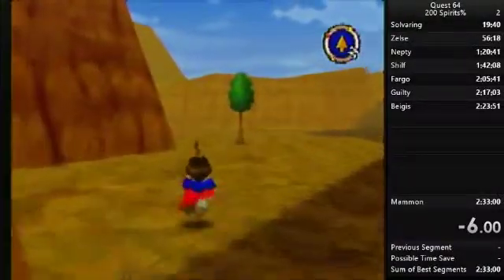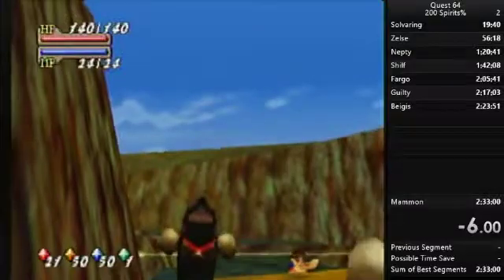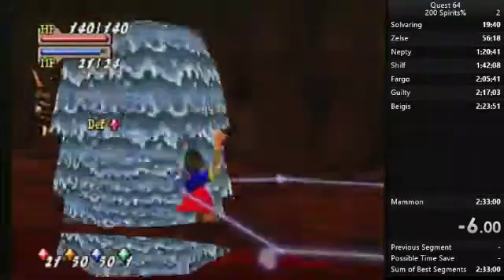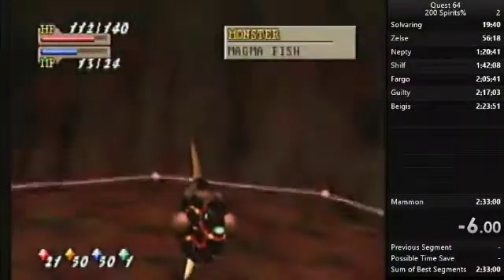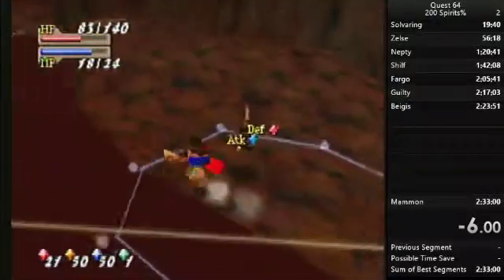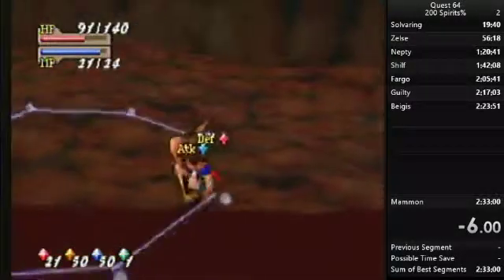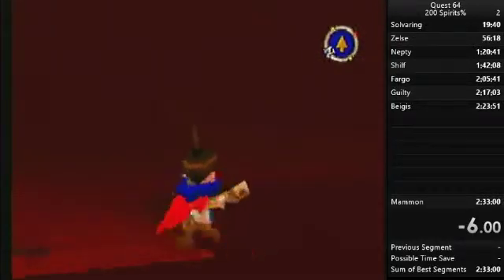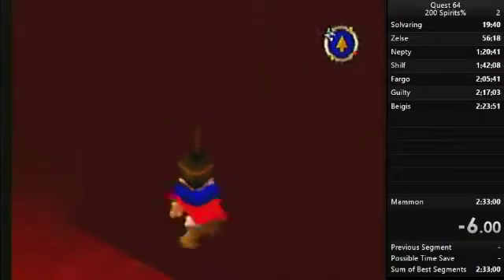Quest 64 - Boil Hole Out of Bounds Tutorial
Interested in learning the Quest 64 speedrun route?  In this video, I provide a tutorial for how to perform the Out of Bounds technique with the Magma Fish enemy in Boil Hole, followed by a guide to help you navigate Boil Hole from Out of Bounds, and how to fight Fargo from Out of Bounds, which you may have seen me do in a previous video.  Please note that to perform this trick optimally, you will want to turn the brightness & contrast up on your TV to help you pick out the subtle details that will allow you to see the path to navigate through the dungeon.